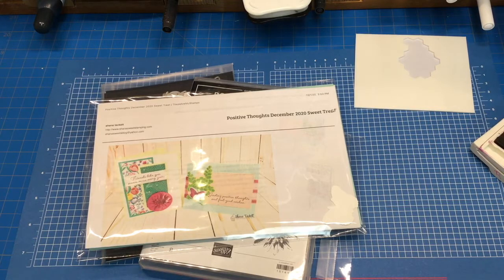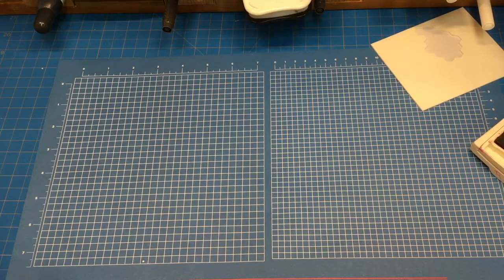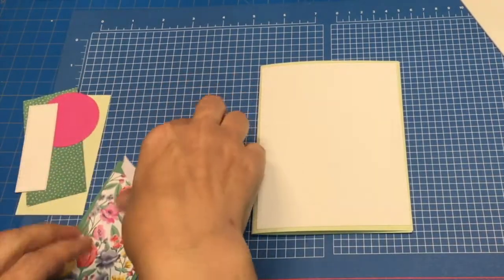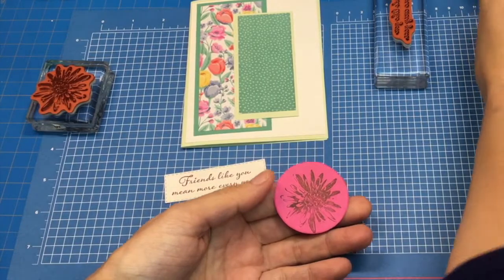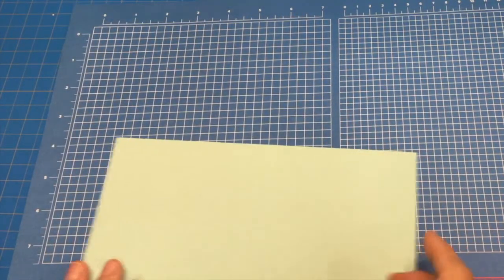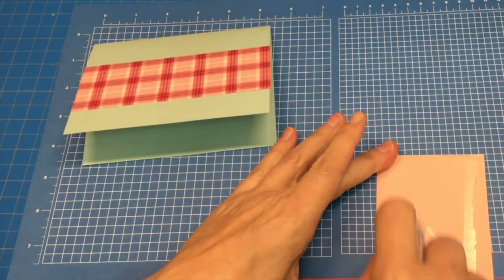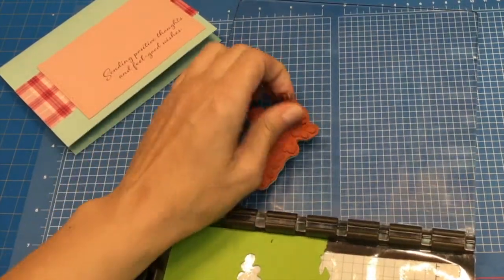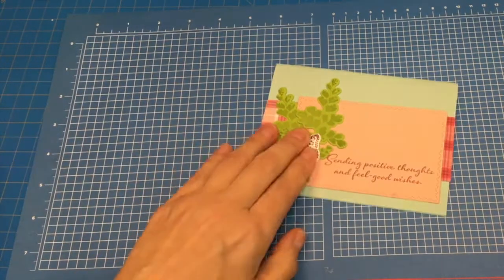Postitive Thoughts Decemeber 2020 Sweet Treat